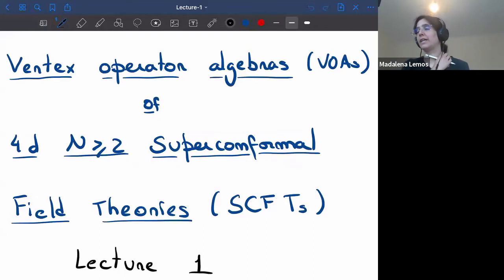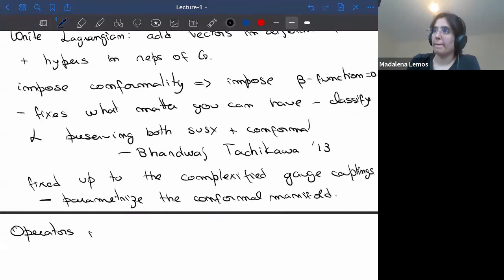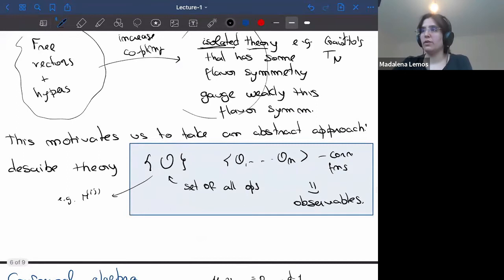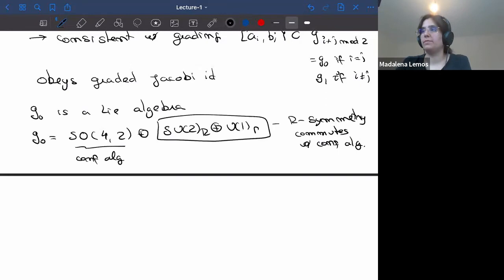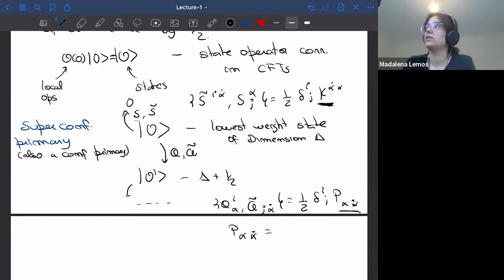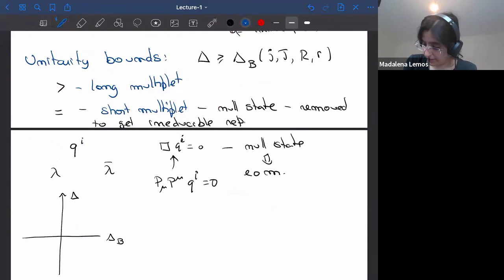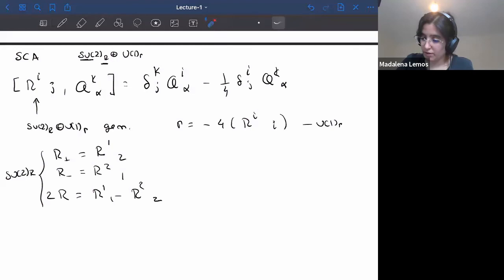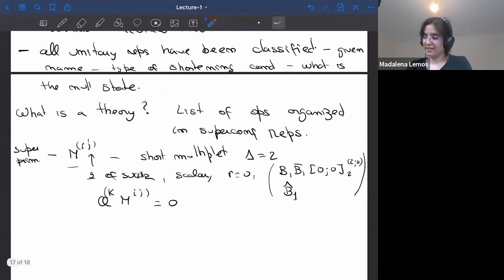A mini-course on vertex operator algebras of N= 2 Superconformal Field... Lecture1 by Madalena Lemos